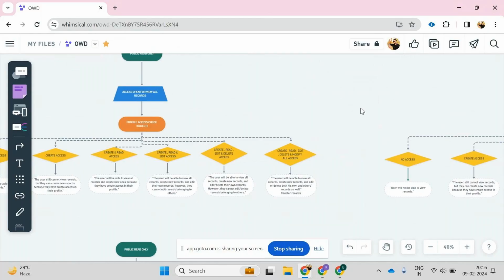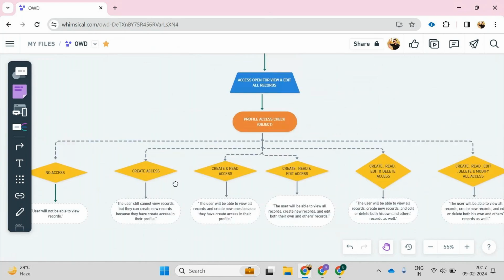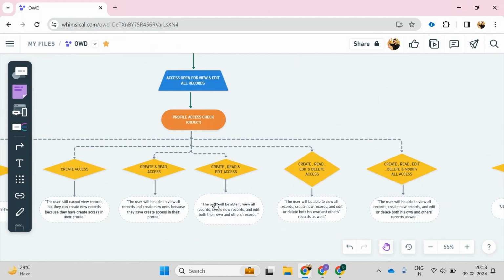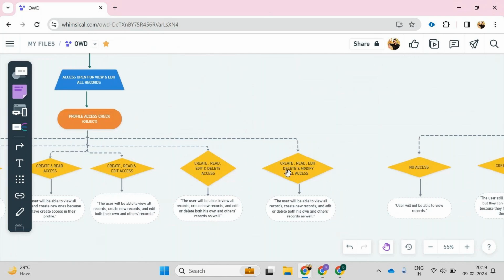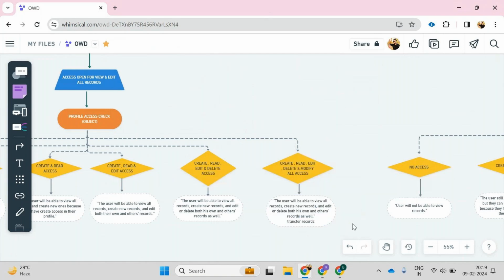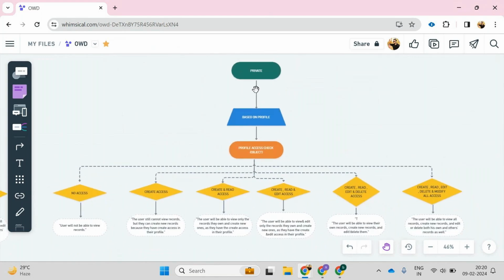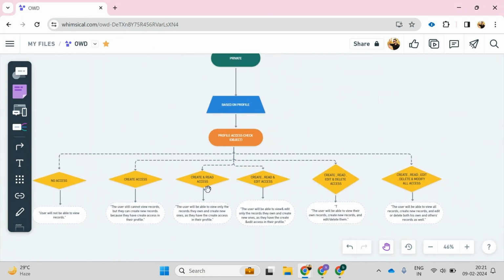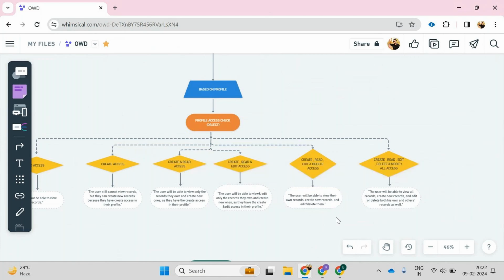"Mastering Salesforce Security: Understanding OWD and Its Impact on Profiles" PART 2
Unlock the secrets of Salesforce security with this in-depth exploration of Organization-Wide Defaults (OWD) and their interaction with user profiles. In this video, we break down OWD types – Public Read/Write, Public Read/Only, and Private – demystifying their roles in controlling data accessibility across your organization. Learn how OWD settings influence the visibility and sharing of records, ensuring that your data remains protected yet accessible to the right users. Plus, discover how OWD settings intersect with user profiles, shaping user permissions and access levels within Salesforce. Whether you're a Salesforce administrator, developer, or user, this video equips you with the knowledge to configure OWD settings effectively and optimize your organization's security posture.